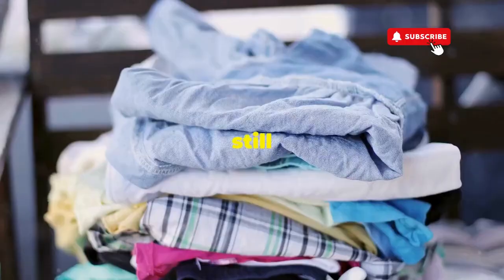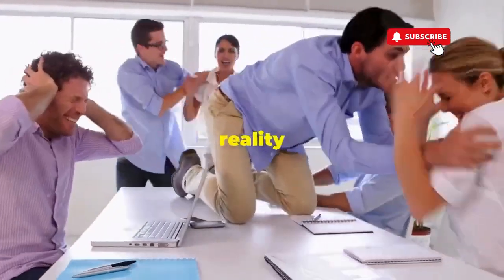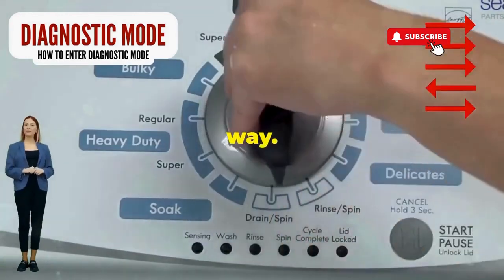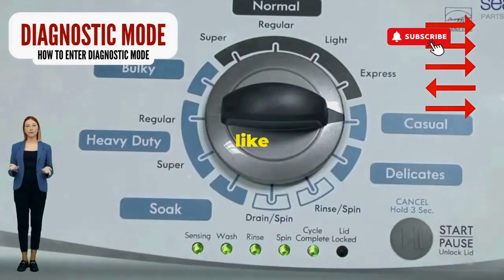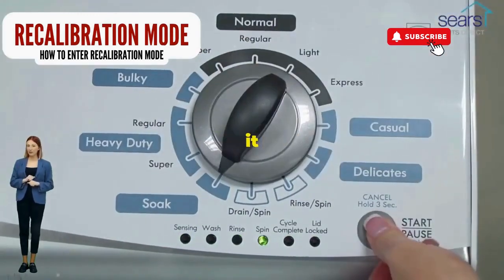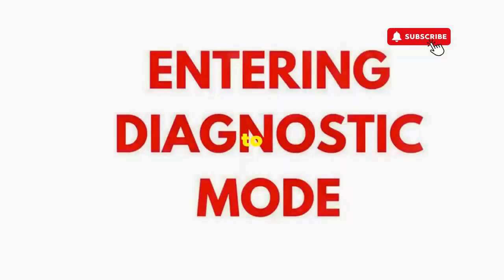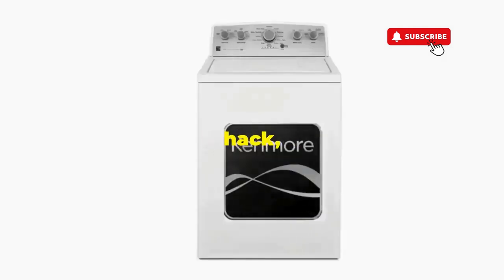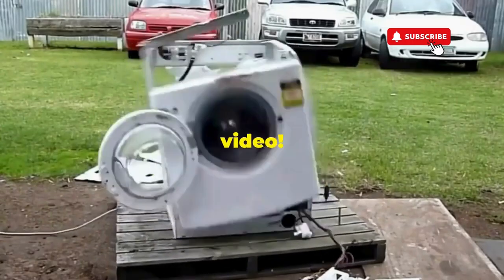How do you know if the drum has gone bad in the washing machine